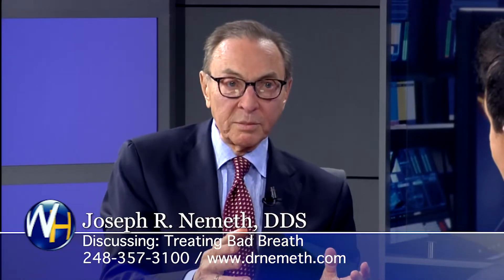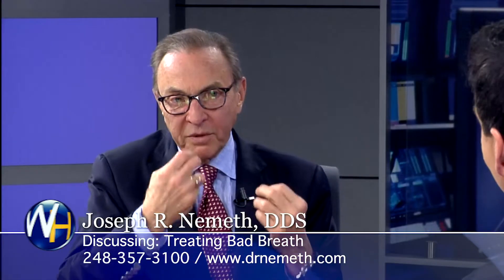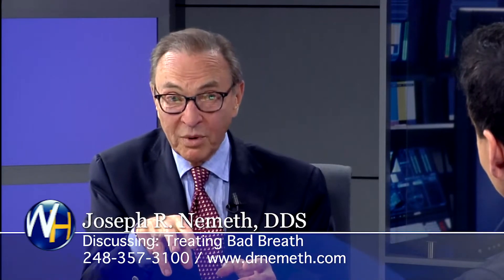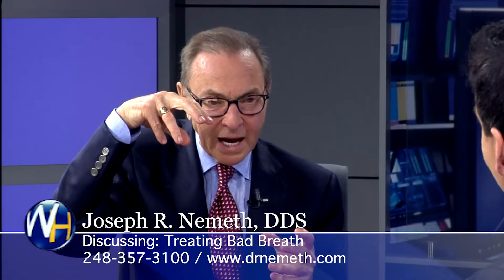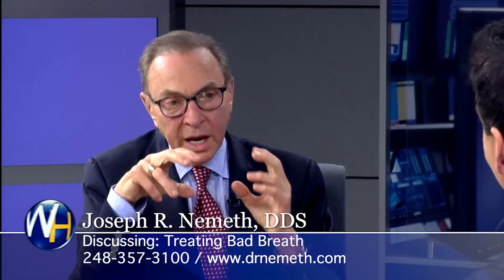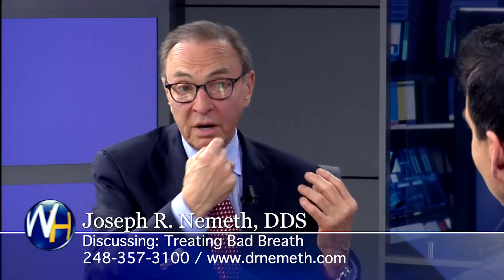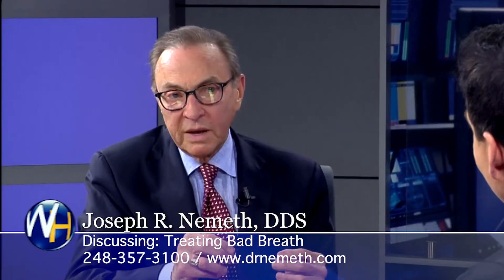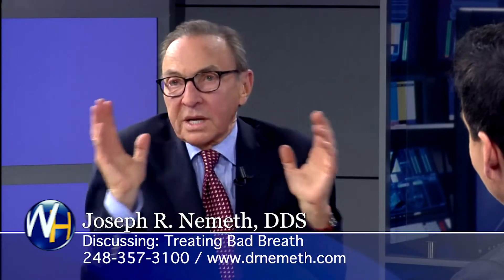Treating Bad Breath with Southfield, MI Board Certified Periodontist Joe Nemeth, DDS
and to see more videos featuring Dr. Nemeth go

Randy Alvarez, host of The Wellness Hour, interviews Southfield, MI Board Certified Periodontist Joe Nemeth, DDS.